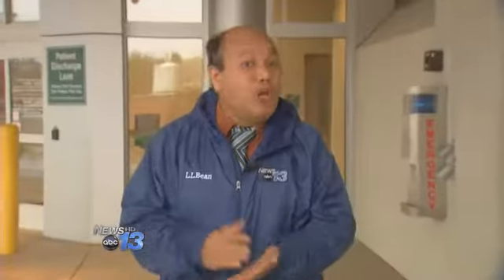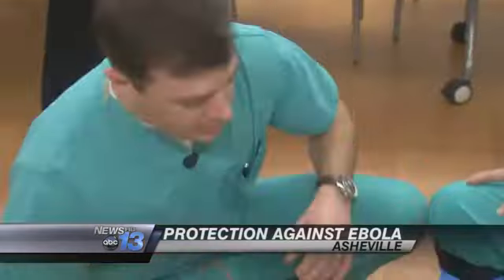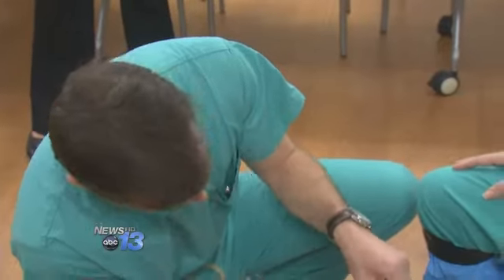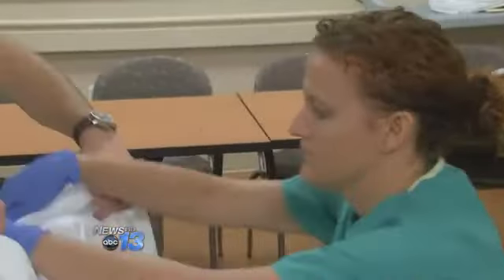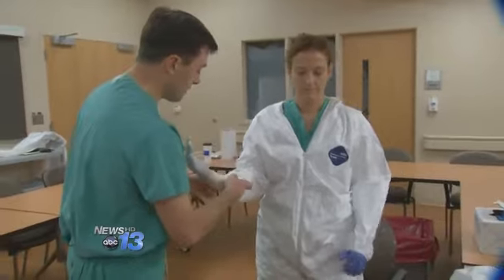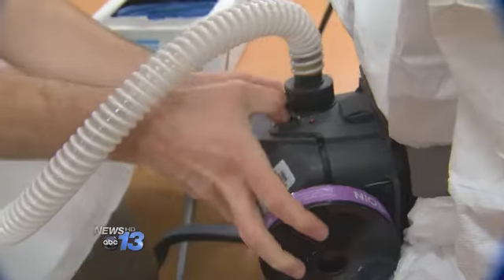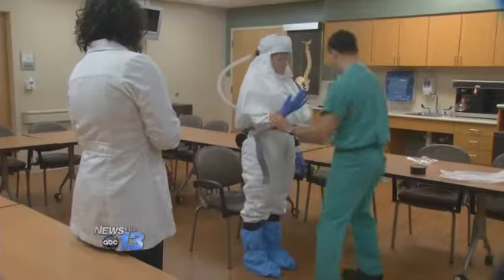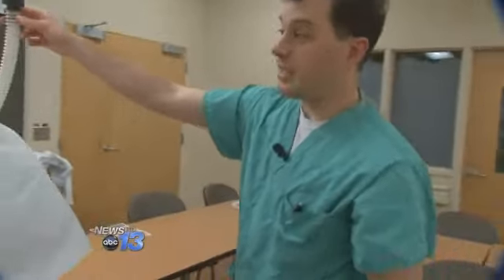Mission Health Demos Ebola Protection Gear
ASHEVILLE, N.C. -- Putting on pieces of protective equipment can sometimes leave health providers in a potentially vulnerable position.

The Ebola case involving a Dallas nurse who apparently contracted the deadly virus despite wearing a protective suit gives mountain hospitals even more impetus to train its workers.

At Mission Hospital, Dr. Chris DeRienzo walked us through the painstaking process. He demonstrated how a suit is donned and doffed.

"Even if you're very experienced in putting on and off this gear, it can still be challenging in making sure that you don't expose yourself," says Dr. DeRienzo, who's the Chief Patient Safety Officer.

He says emergency department workers and other personnel likely to treat a patient with Ebola are being trained to follow a meticulous step by step protocol.

The safeguards include three layers of shoe protection featuring two that are taped to the legs.

"No body fluids can get in, to the best of our ability," Dr. DeRienzo explains.

There are also a couple of levels of glove protection and a suit helping guard against Ebola exposure.

"The material is a form of Tyvec. So it's fluid impermeable," the doctor says.

It takes teamwork to help make sure no mistakes are made. That includes someone to assist the health worker with the equipment and a third person with a checklist to troubleshoot.

"This is not meant to be a quick process," DeRienzo tells us. "This level of personal protective equipment is intended to be slow and deliberate."

"This is a filtering device that also forces positive pressure outside the hood," DeRienzo shows us, pointing to a device on the back of the suit.

Taking the gear off, or doffing, is a time when Ebola exposure can happen. Before that happens, the suit is wiped down. From there, the suit and other disposable items are bagged up.

The air filtering accessories can be processed and reused at a later time.

Dr. Derienzo says attention to detail is a lifesaver. He says the Dallas case just reinforces the need to be extra careful.

"Part of that is practicing before hand and part of that is having the resources needed if you have a suspicious or positive case of Ebola."